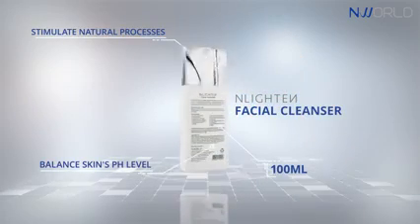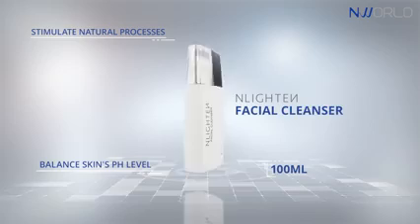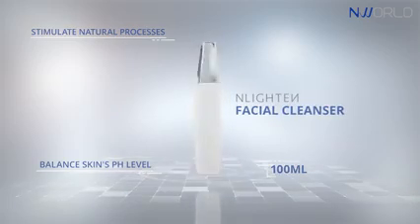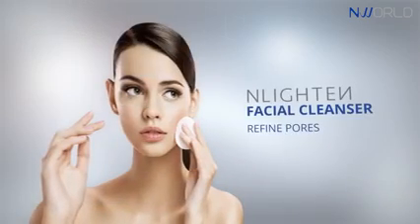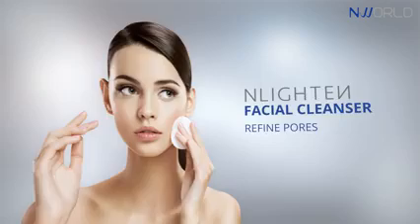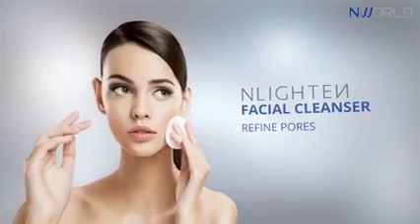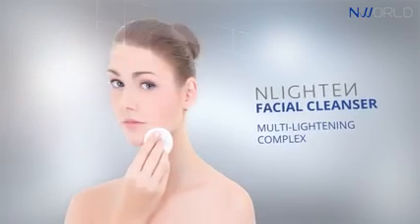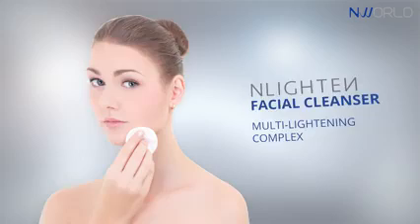NLIGHTEN FACIAL CLEANSER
100ml

NLIGHTEN FACIAL CLEANSER helps attain a clear and even skin tone by removing residual grimes and balancing skin's pH level. Its purifying properties help stimulate skin's natural processes and help refine pores for a finer complexion.

NLIGHTEN's multi-lightening complex helps inhibits melanin formation and helps provide an effective sun protection leaving your skin light and luminous as ever.